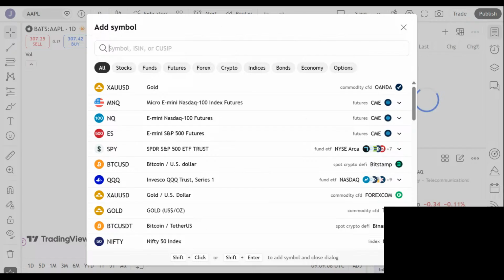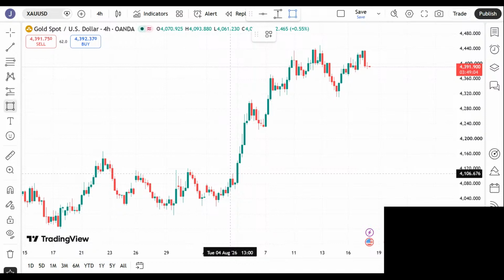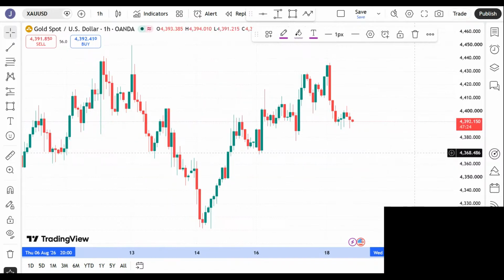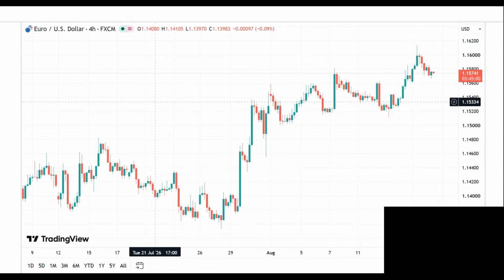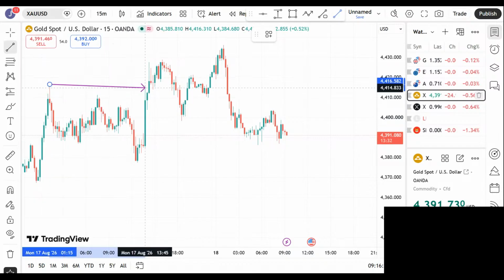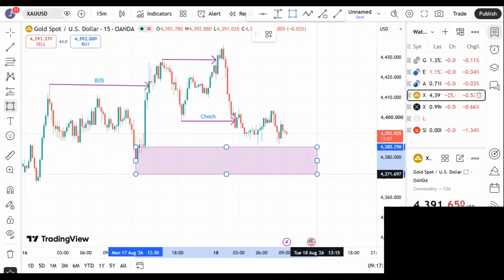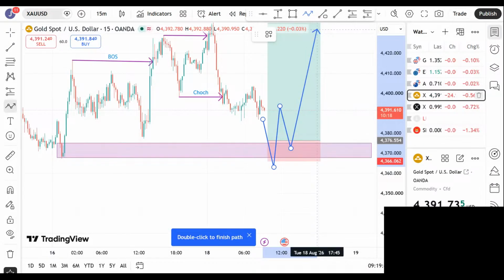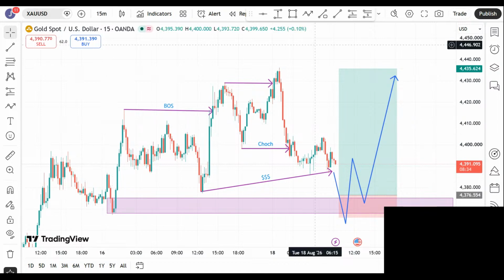Live trading session with Johnchegbe 18th August, 2026